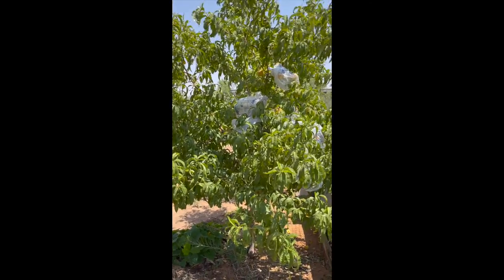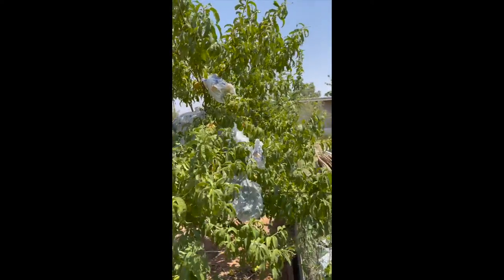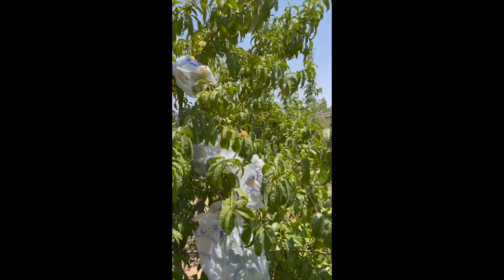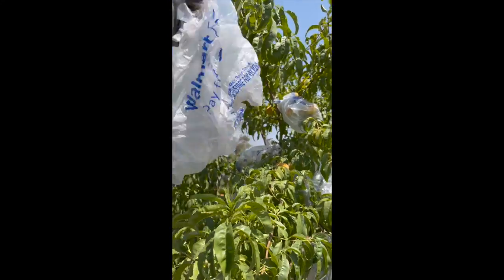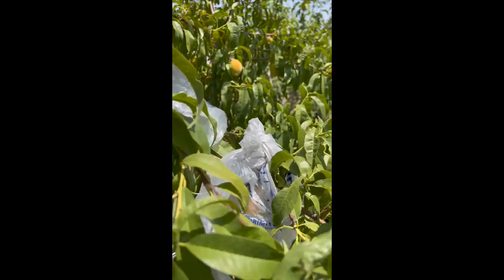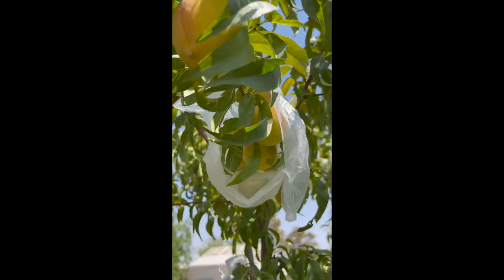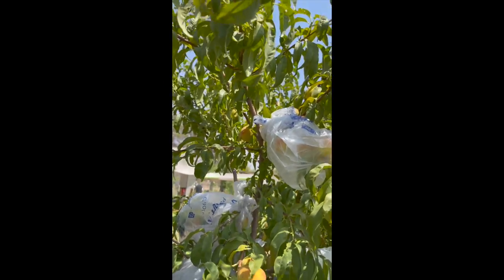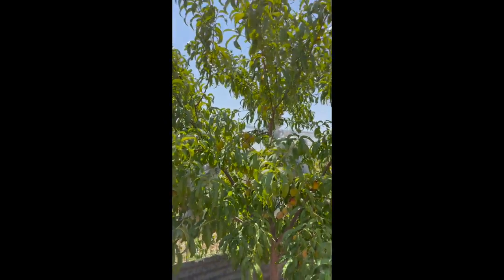How I Protect My Peaches From Birds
Welcome!
I am Marilou the “Filipina Desert Gardener”…I love to Garden, go hiking, sing karaoke, cook, mukbang, travel, spending time with family & friends AND if I am not at home you will find me on the TRAIL with mother nature… ALL because I am a 7 year Brain Aneurysm Survivor and I’m not wasting ANY time left in this World…I am  blessed to have friends like you that support my channel.

F🇵🇭 D🌵G🌻

Thank you All the Super Chatters